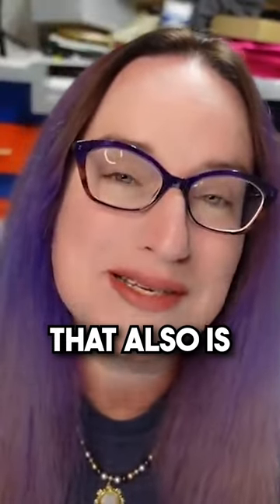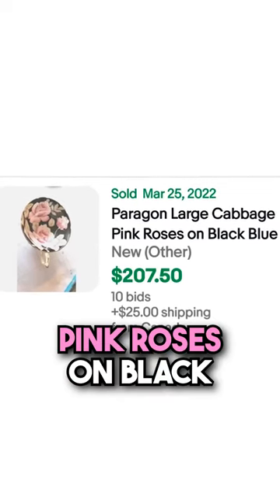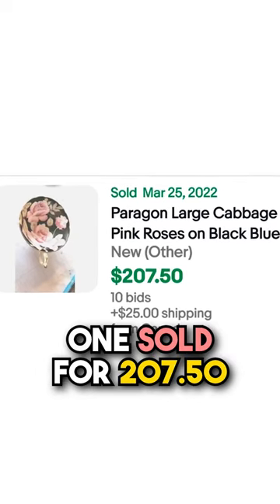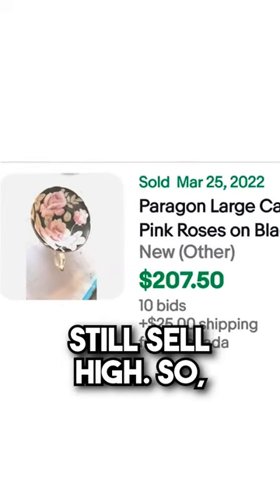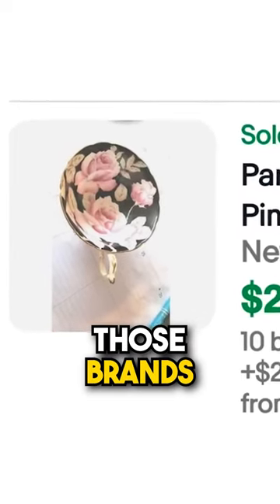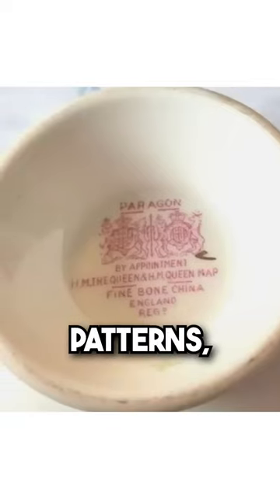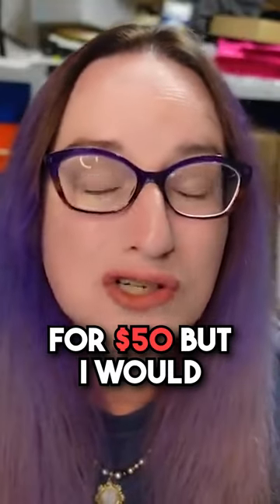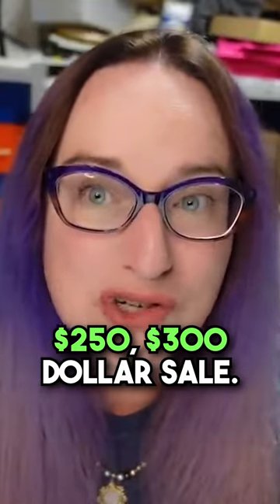High Value Teacup ebay Sale No Saucer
You don't need a Saucer to have a high dollar sale!